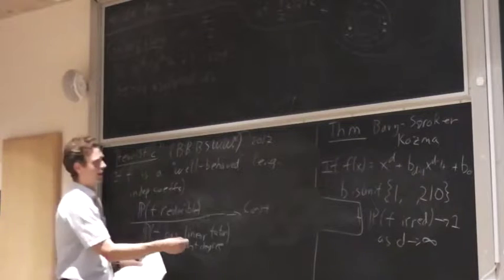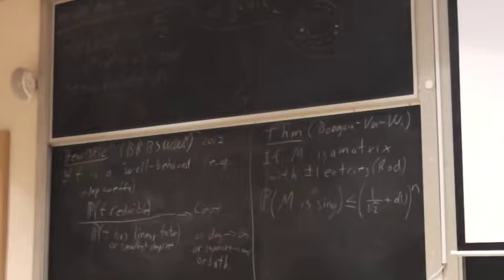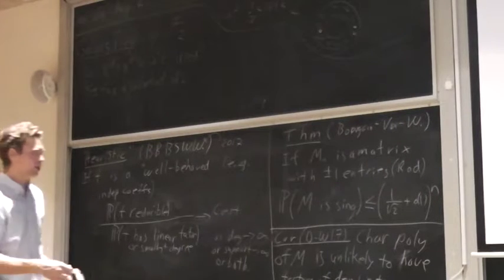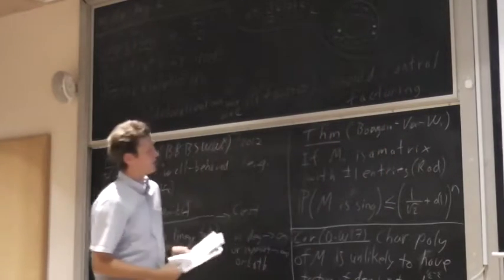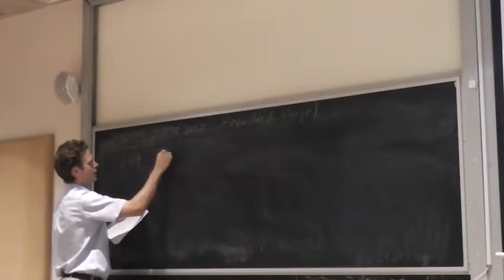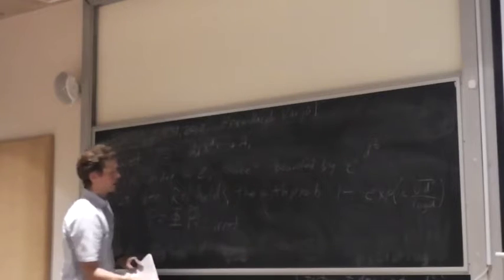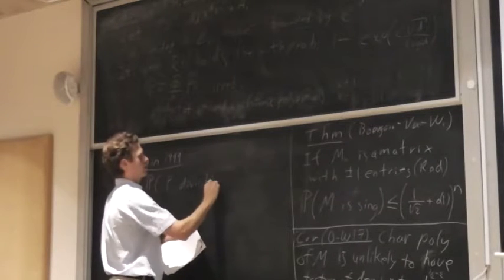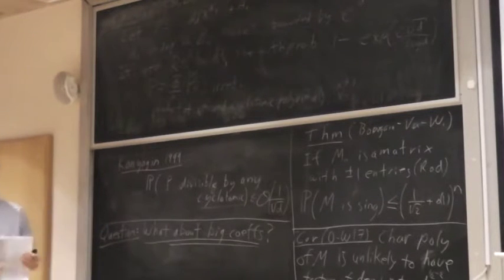Factoring random polynomials Part II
Philip Matchett Wood, University of Wisconsin
Rutgers Experimental Math Seminar, Nov. 8, 2018
Abstract: Can you factor a random polynomial with integer coefficients into smaller factors also with integer coefficients? Work on this simple question goes back more than 80 years, and there is still much that is not known. The talk will focus on computational work leading to a general heuristic on what the factoring behavior should be. We will also discuss some new results on the probability of a random polynomial having factors of low degree. Joint work with Sean O'Rourke and also joint work with Christian Borst, Evan Boyd, Claire Brekken, Samantha Solberg, and Melanie Matchett Wood.